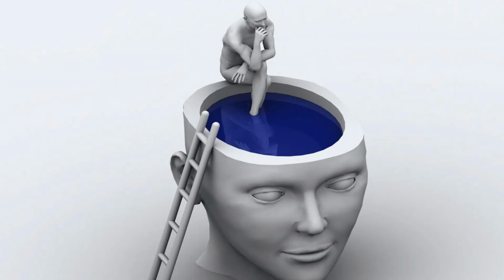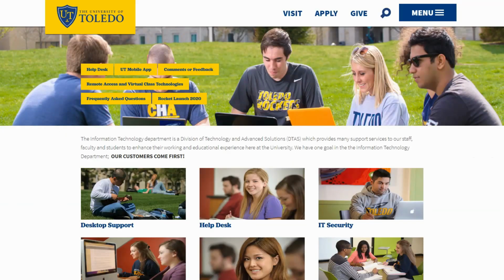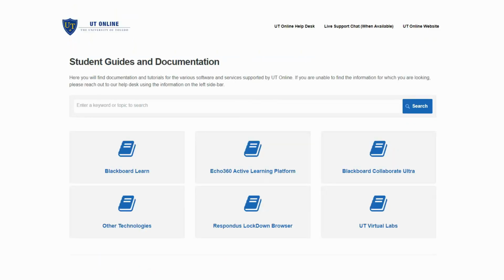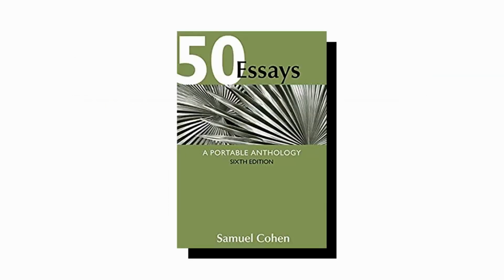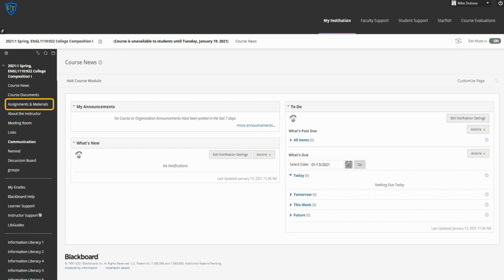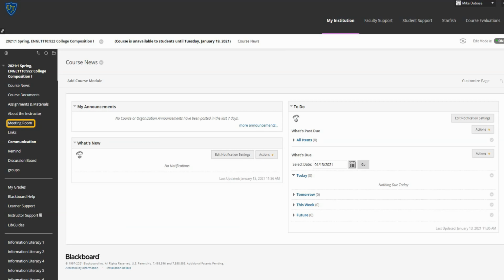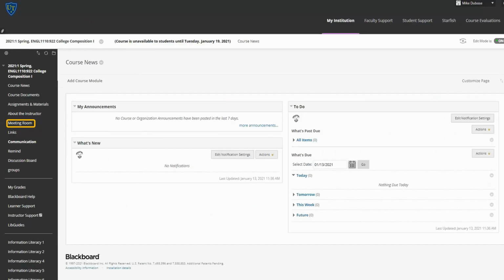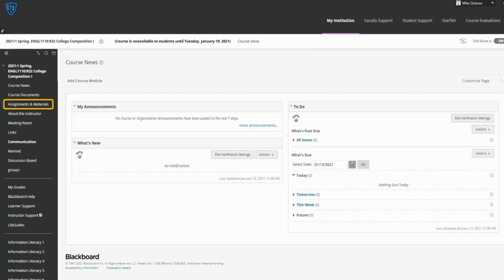1110- 001-Welcome to Dr. DuBose's Comp I class!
An introduction to Dr. DuBose's College Comp I remote class.